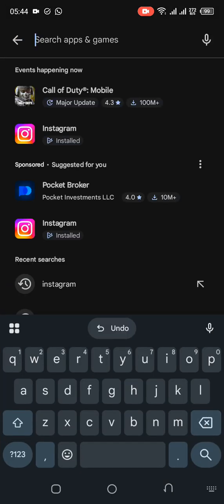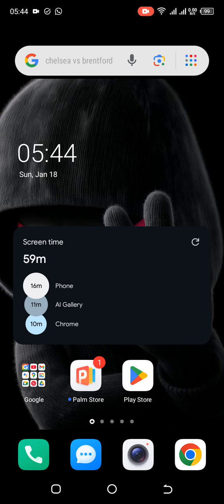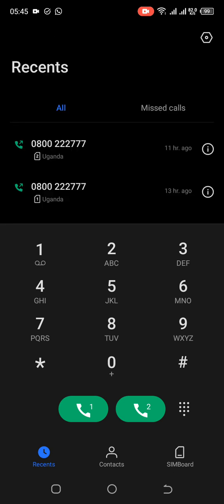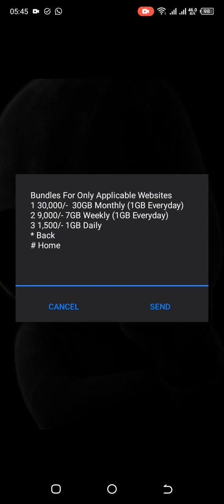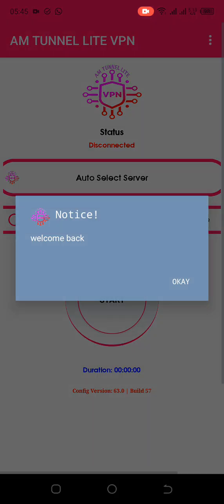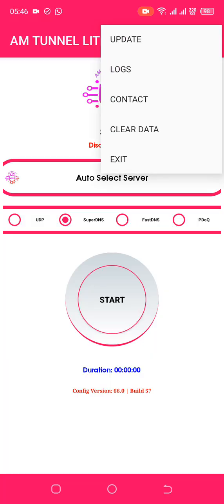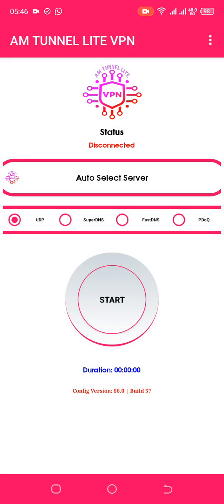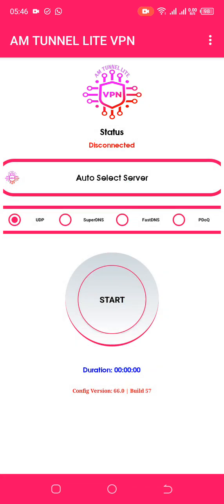🔥 How to Setup AM Tunnel Plus VPN Secure Connection using LFH Bundles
In this video, I’ll walk you through the step‑by‑step process of setting up **AM Tunnel Lite VPN** on Airtel Uganda. Whether you’re new to VPNs or just want to learn how to configure the app correctly, this guide will help you get started quickly and easily.

🔑 What you’ll learn:
- How to download and install AM Tunnel Lite VPN
- Correct configuration settings for Airtel Uganda
- Tips to improve connection stability